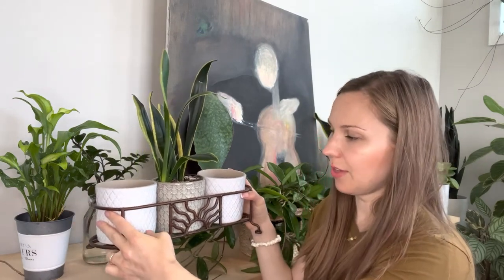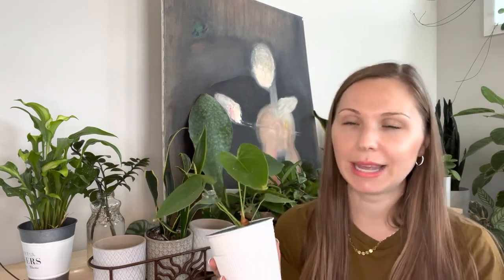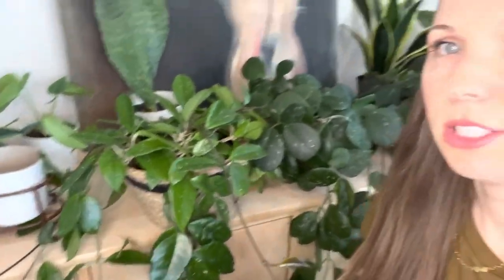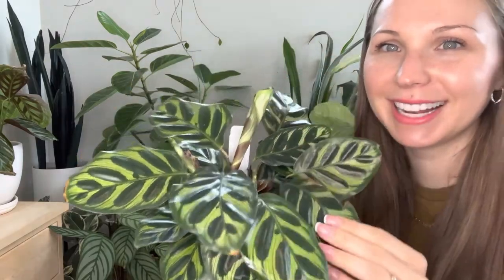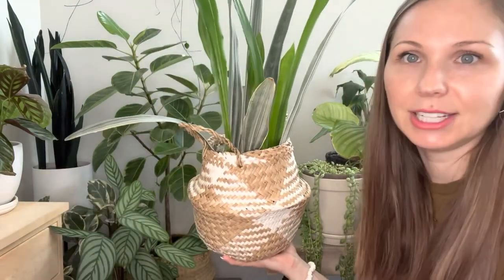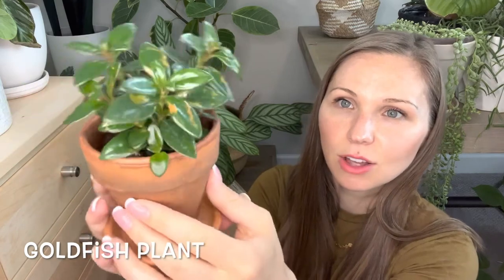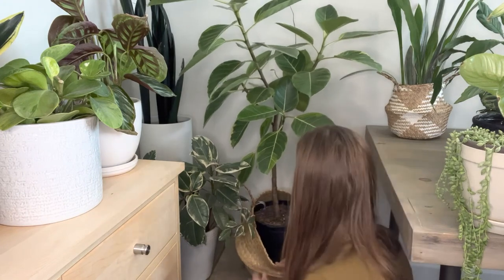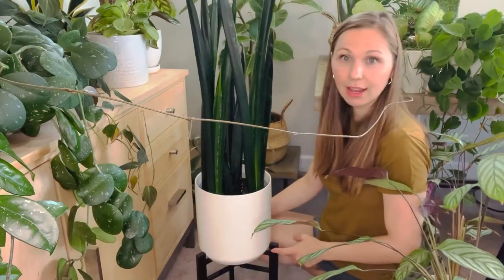Pots + Plants | Sharing 22 perfect combinations (tips and tricks!)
Not quite sure of the best way to dress up your house plant? Here are Tips and tricks to perfecting the craft of finding that perfect pot! Also, fun to check out some pretty houseplants and pots!

-Sansevieria  good flame + Ikea Chiafron pots (4 inch)
-Anthurium + mental white pot (4 inch)
-Zz zenzi + glass juice bottle
-Watermelon peperomia + glass jar for essential oils
-Hoya Carnosa + target basket (6 inch)
-Hoya Obovata + round brown terracotta  (6 inch)
-Philodendron Micans + round brown terracotta (6 inch)
-Peperomia Marble + Ikea Chiafron pot  (6 inch)
-Calathea Flame star + Ceramic eggshell white pot  (6 inch)
-String of Pearls + ikea tan pot with saucer *discontinued (6 inch)
- Hoya Linearis + white ikea Gyllenbar pot  (6 inch)
-Hoya whale fin + glass vase
-Philodendron Heartleaf + Home Depot ceramic tan pot with attached saucer (8 inch)
-Calathea Orbifolia + ikea black weave basket (6 inch)
-Calathea makoyana (peacock) + green ceramic dipped pot (6 inch)
-Sansevieria sayuri + target basket (6 inch)
-Peperomia Happy Beans + white square ceramic pot (4 inch)
-Gold fish plant + terracotta (2 inch)
-Calathea compact star + plastic white pot (4 inch)￼
-Ficus altissima (Ficus Green Gem) + ikea basket (8 inch)
-Ficus Tineke + Ikea pot *discounted (8 inch)
-Sansevieria Green Mermaid + white ceramic pot (8 inch)